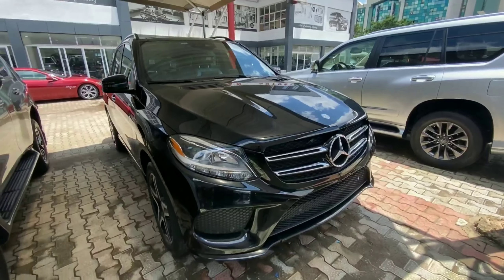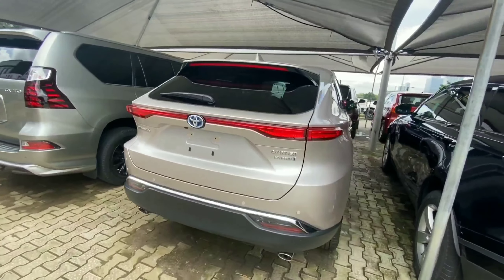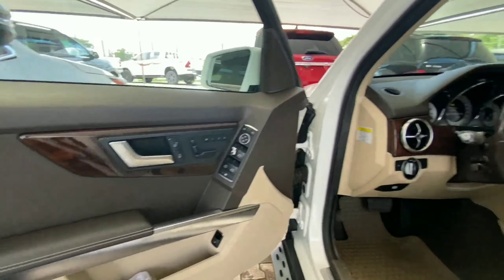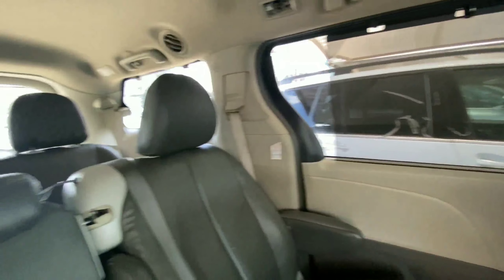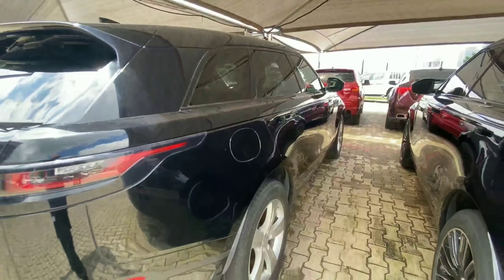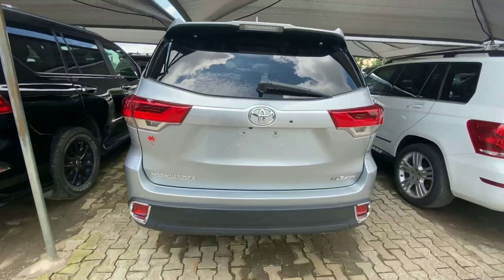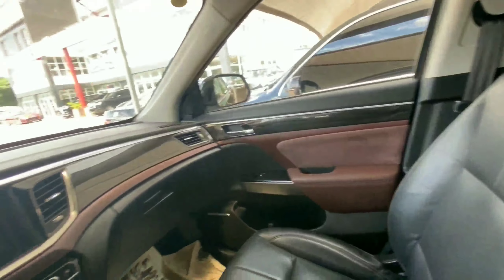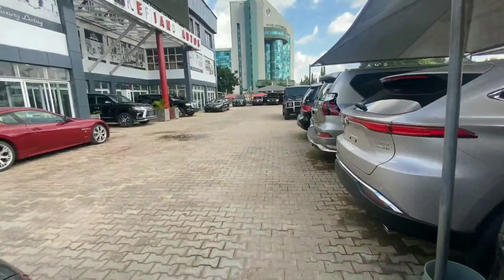Affordable "Brand new" vehicles for sale in Nigeria